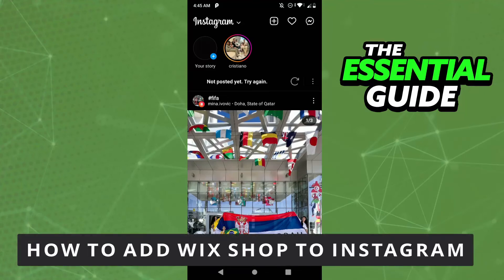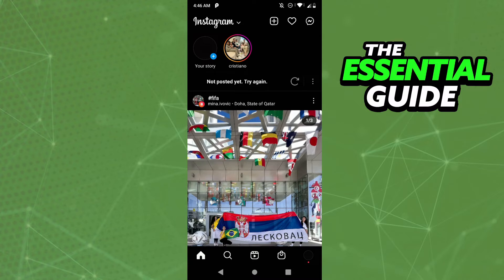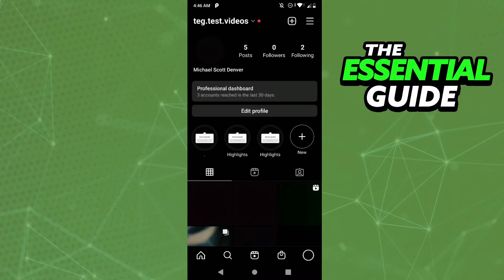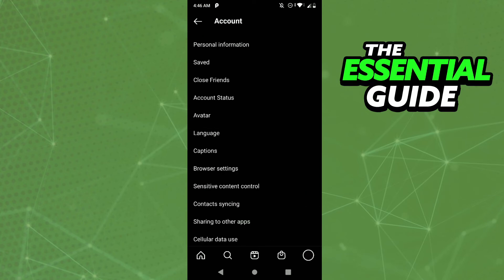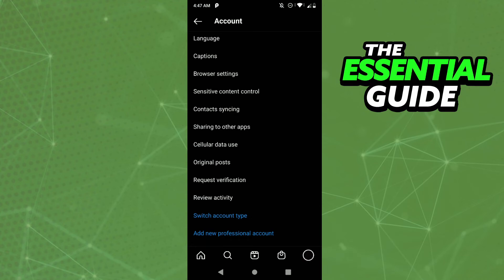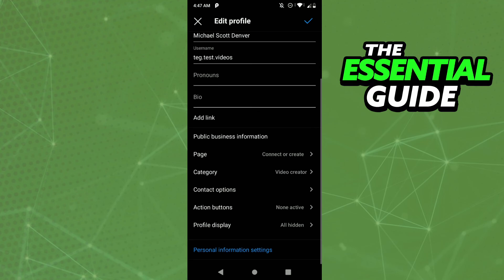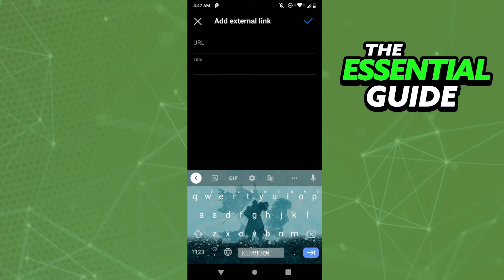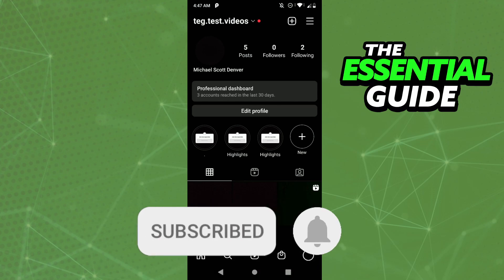How To Add WIX Shop to Instagram [EASY!]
In this video I will show you how to add wix shop to instagram.

I hope I have helped you with the video!